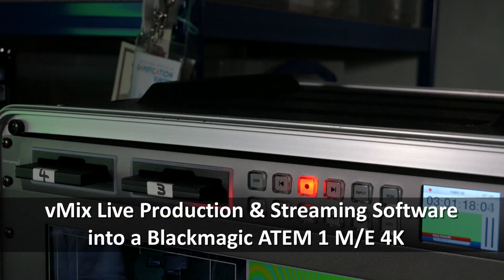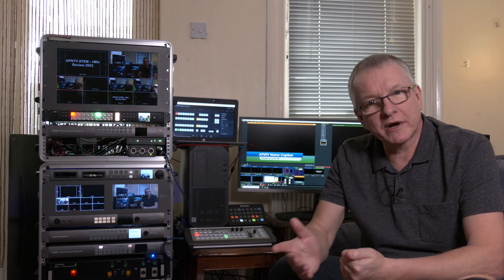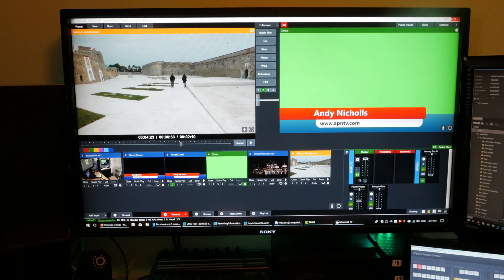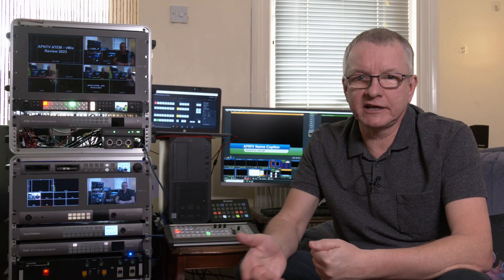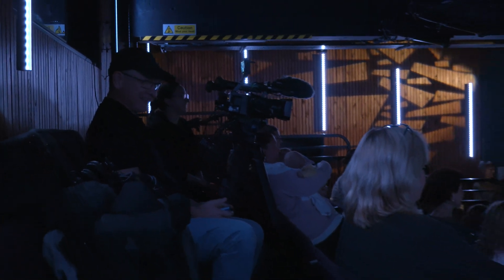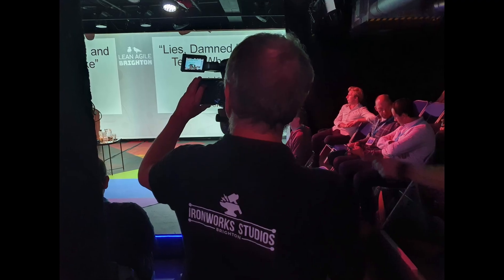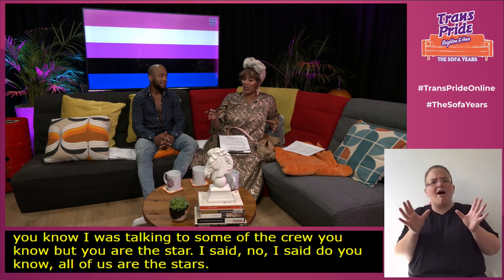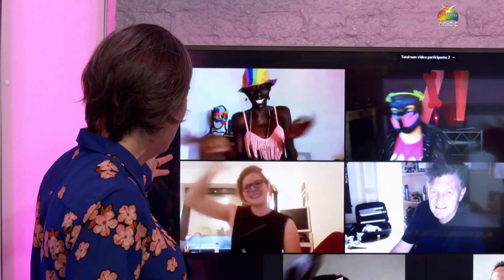ATEM - vMix 2023 Update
How we use the Blackmagic ATEM 1 M/E Production Studio 4K with vMix 26 for live hybrid events.  An update to our 2017 video.

Envato Elements music
Ambient - AurusAudio
Lofi Chillhop - danyvin

If I can help you with video services please see my